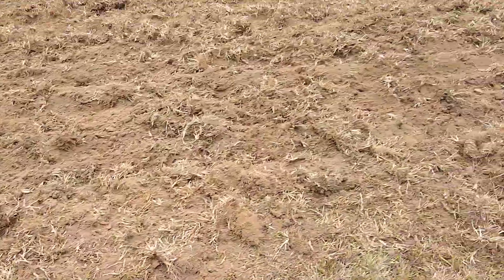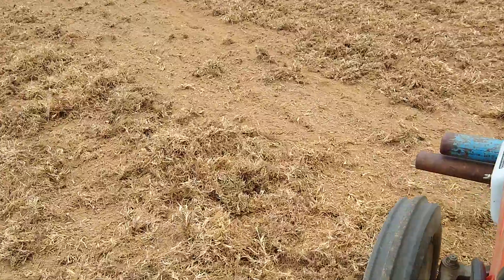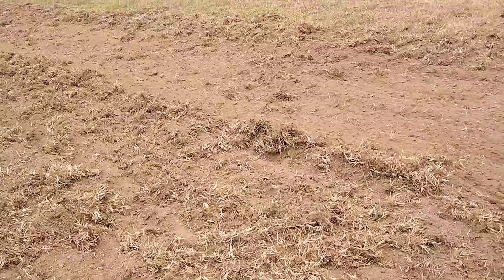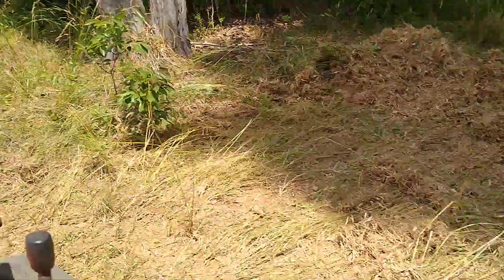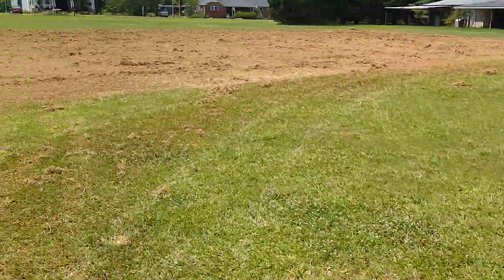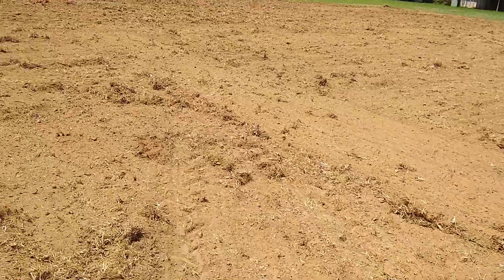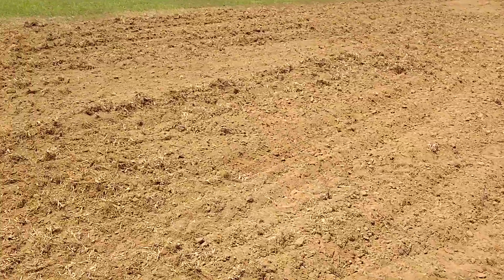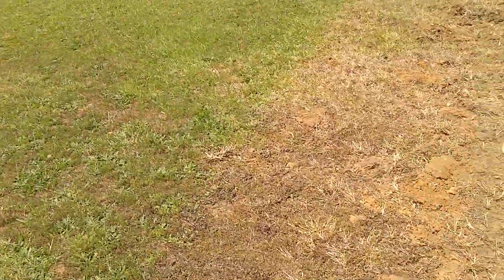Trying to clear grass out of new garden spot with the Yanmar YM2000 and landscape rake.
Sprayed ripped and disked this spot. the disk would not go any deeper in some spots because it was just riding on top of the grass. Pulled out the worst of the grass with a rake.